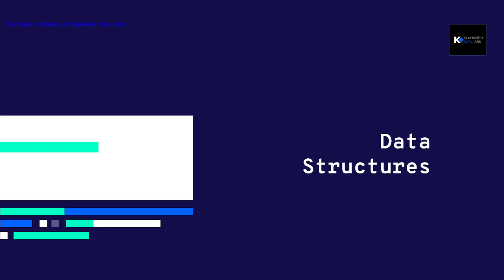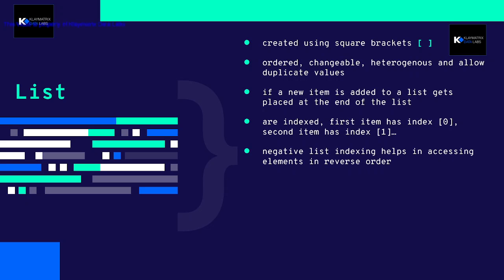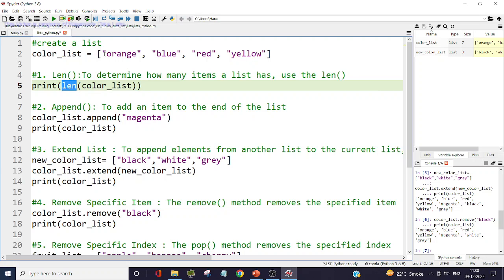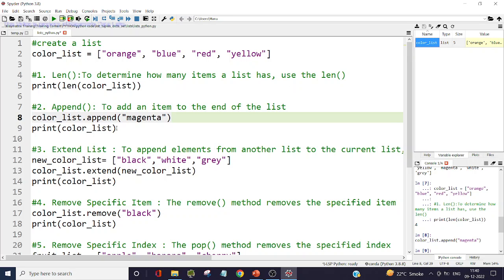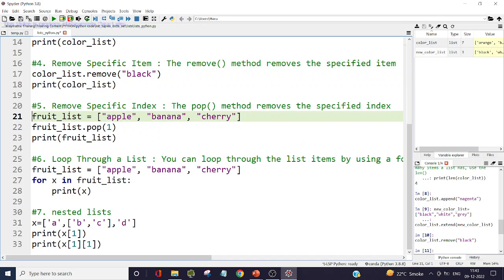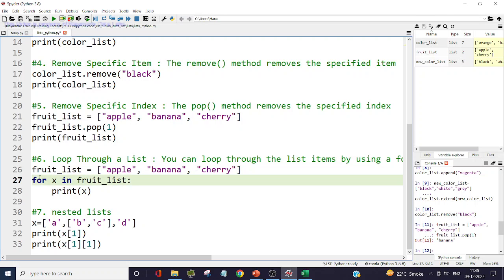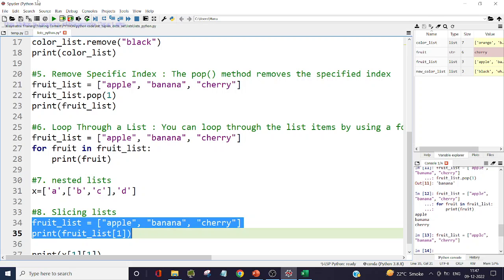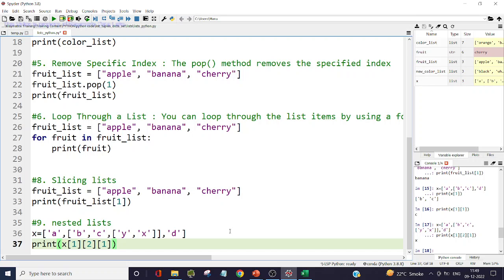Learn Python Coding - Lists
Lists are the most common type of data structure in python. This video explains various aspects of list along with code and practical examples